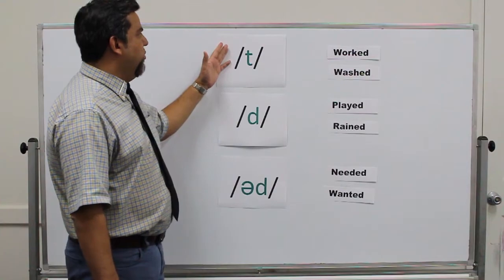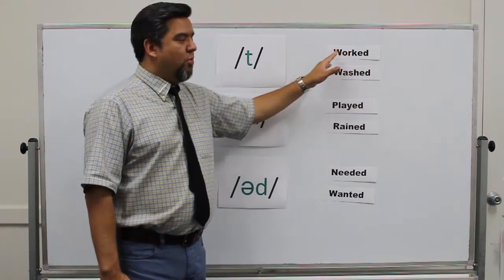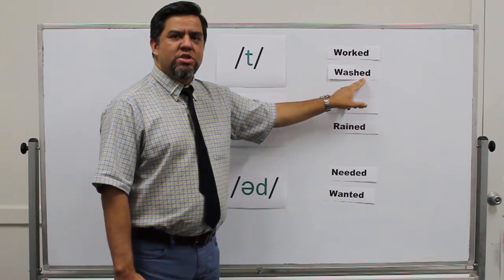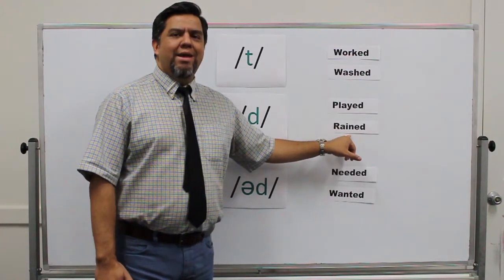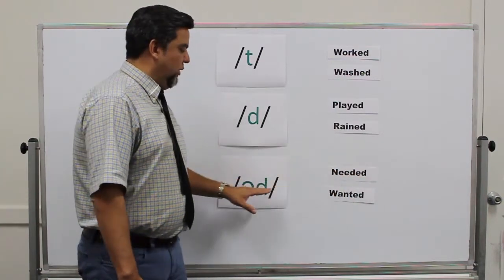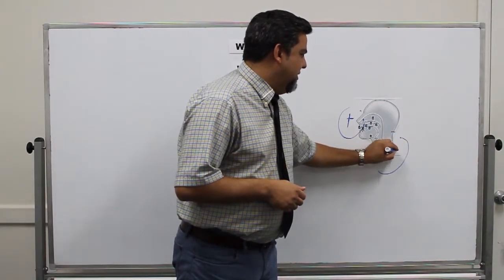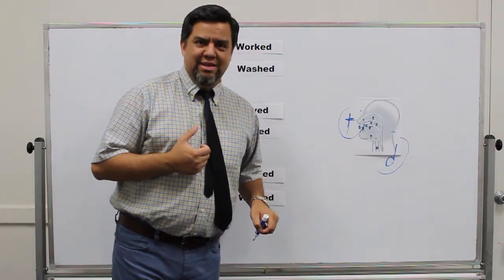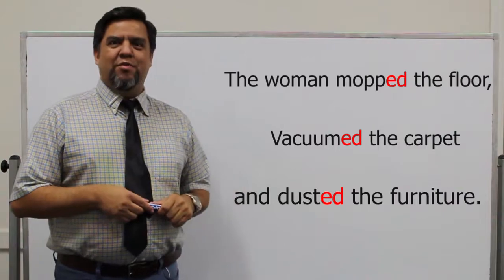How to pronounce regular verbs in past tense.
Teacher Brauny Gonzalez will teach you some tricks to learn how to pronounce regular verbs in past tense correctly!